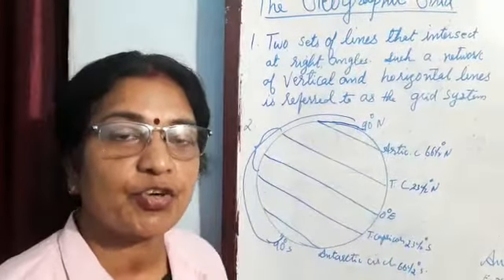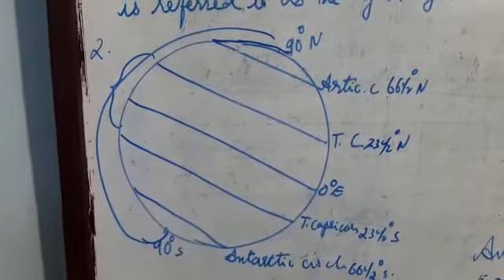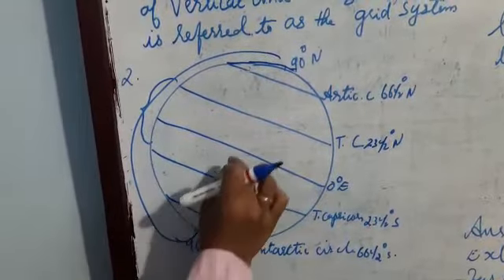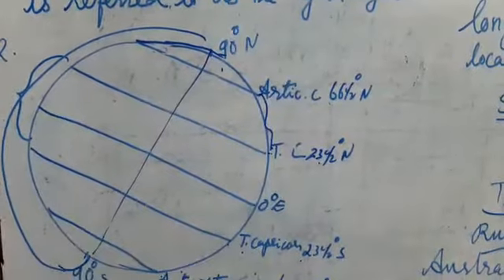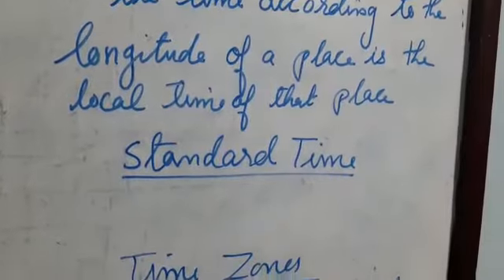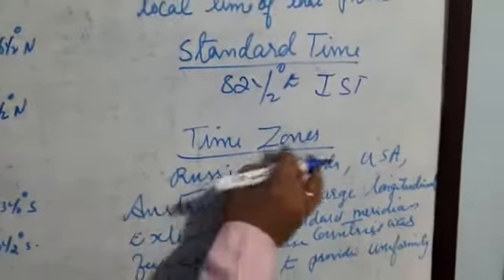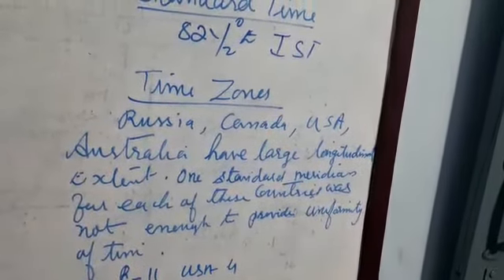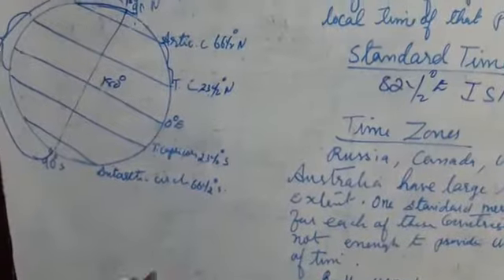Class 9th Geography (The Geographic Grid) by Anuradha Rajesh